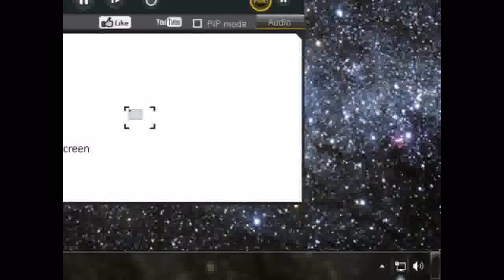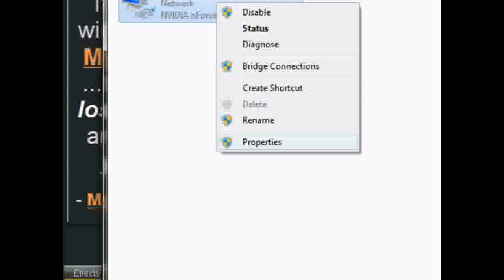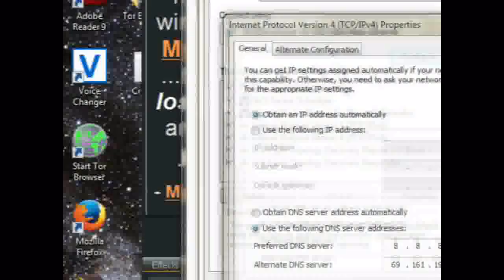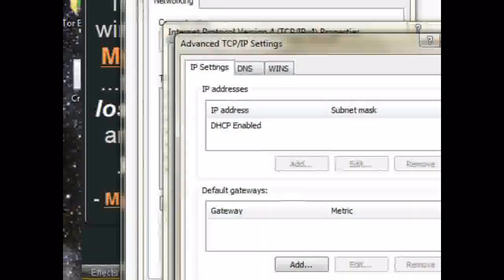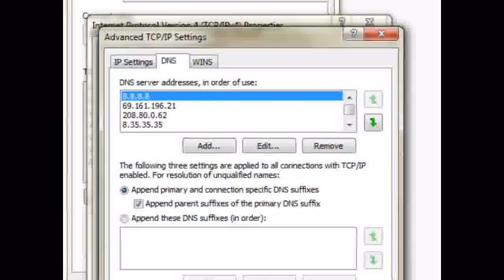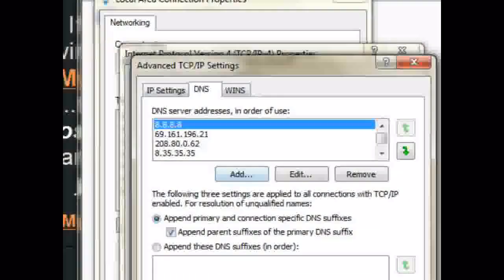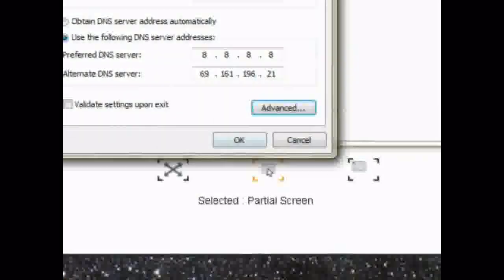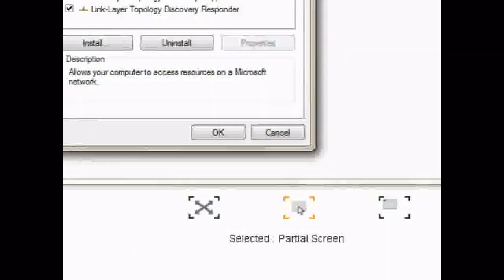BY PASS COMCAST CABLE INTERNET LOCKOUT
HOW TO BYPASS COMCAST INTERNET LOCK OUT SCREEN WHEN YOUR BILL IS OVERDUE AND THEY TURN THE INTERNET OFF THROUGH CABLE MODEM ROUTER.
Note: This ONLY WORKS FOR CABLE INTERNET USERS!! I Have added the Info below incase you are misuderstanding me

Step 1.go to Network and Sharing Center on bottom corner icon and open Sharing Center
Step 2. On the Left Bar Click "change Adaptor Settings"
step 3. Right Click on Local Area Connection and "Select Properties"
Step 4. Click Internet Protocol Version V4
step 5. In the Window that Pops up Click "Advanced" on the bottom right of the window.
step 6. Click the DNS Tab on top.
step 7. Click Add and then Type 8.8.8.8 and repeat by adding another by clicking again on the next line to enter

Step 8. click on and exit out of all the open windows, and open internet and you are done!
YOu can add even more Public DNS Connections online!

Check this site for further help if you can.